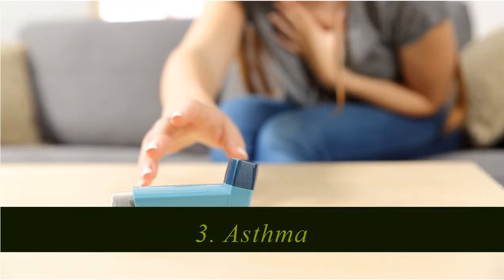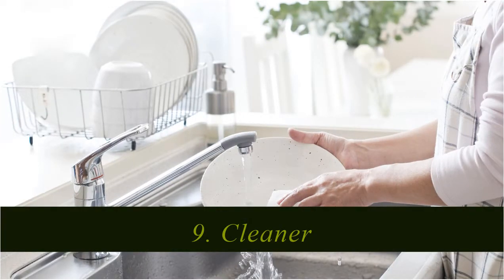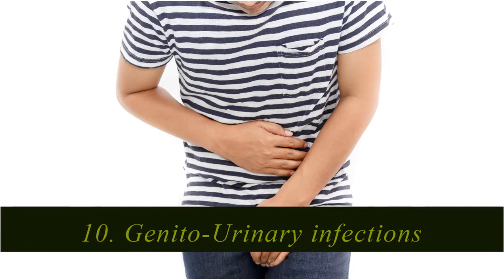12 Tea Tree Oil Benefits for Hair, Skin and Its Uses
Tea tree oil is also known as melaleuca oil or ti tree oil. We have mentioned the top 12 uses for tea tree oil and benefits associated with it.

Tea Tree was originally grown in Australia. It got its name because its bark, leaves, and twigs were used by settlers and travelers as a tea substitute in olden days. Australian tea trees are not trees at all, but rather green shrubs. Tea Tree is most often used in the form of oil, by extracting its Essential oil by steam or water distillation from leaves and twigs. Tea tree oil is a natural anti fungal, anti bacterial and anti viral oil used for treating infections of any kind. It is not just soothing and disinfecting, it is anti-inflammatory and wound-healing as well. When using tea tree oil, remember that the concentrated oil is very strong. Never use large amounts of concentrated oil. Mix with some mild oil like olive oil. Take extra care when applying on sensitive areas. There are numerous uses of tea tree oil but we are mentioning top 12 of then here in the video and the content below.

1. Skin Care
Tea tree Oil is used for a wide variety of skin problems and infections including abscess, acne, blackheads, oily skin, blisters, burns, cuts, herpes, insect bites, rashes, spots, verrucae, warts, bed sores, wounds, corns and fingernail or toenail infections. It is also used for aromatherapy.

2. Athletes Foot
It is extremely good for treating Athlete's foot. First clean your feet thoroughly, especially between toes. Apply it directly to the feet every two weeks or mix some drops of tea tree oil to ½ ounce of olive oil. And massage between toes and feet. Tea Tree Oil is also used for treating ringworm and other infestations including lice, mites and scabies.

3. Asthma
Put a few drops of tea tree oil to a warm damp cloth and breathe through it for 1 or 2 minutes. Repeat this daily. Tea Tree Oil is also good for sinusitis, tuberculosis, whooping cough, bronchitis, catarrh and coughs.

4. Arthritis
Tea Tree Oil can also be used for treating Arthritis. If you have a swelling, add a few drops of tea tree oil to 2 ounces of jojoba or grape seed oil and massage the affected area 2 or 3 times a day.

5. Chicken Pox
Tea Tree Oil can be used to treat chicken pox scars. It can also be used when suffering from chickenpox to reduce itching and scratching.  Apply the oil to the scars and allow it to remain for 15 minutes. Then rinse off with warm water and pat dry. Apply some good body lotion to the entire area and repeat after a few hours.

6. Ear Infection
If you have an earache or any kind of ear infection, a few drops of tea tree oil should be added to 1/4 cup of warm olive or almond oil. Put a small drop gently into the ear, by tilting head to one side. Use a cotton ball to absorb oil.

7. Hair Care
To get rid of lice or dandruff, add a few drops of Tea Tree Oil to 1 ounce of shampoo. And massage into the hair. Leave it on for 10 minutes and rinse off with water. Repeat once in 2 or 3 days. Tea Tree Oil can also be used as a hair Conditioner to treat dry hair and itchy scalp. Mix a few drops with 1 Tbs. olive oil and one whipped egg. Leave it on hair for 5-10 minutes and then rinse.

8. Deodorizer
To freshen up the air in a room, add some tea tree oil to spray bottle and mist the room. It can also be added to the humidifier, to clean, disinfect and freshen up the air.

9. Cleaner
Tea Tree Oil can be added to a dishwashing soap for better cleaning of utensils. It can also be added to the Washing Machine to kill the germs and remove the smell of laundry.

10. Genito-Urinary infections
Tea Tree Oil can also be used to treat thrush, vaginitis, cystitis and pruitis.

11. Immuno Stimulant Properties
Tea Tree oil can be used as a preventative remedy to help the body fight all kinds of infection. Especially in cases of weakness, stress, illness or prolonged use of antibiotics that lower the body's natural resistance. It helps to build up strength. Its possible application in AIDS is also being studied currently.

12. Other benefits
Tea tree oil is also used for making soaps, shampoos, toothpastes, disinfectants, deodorants, gargles, germicides and aftershaves.